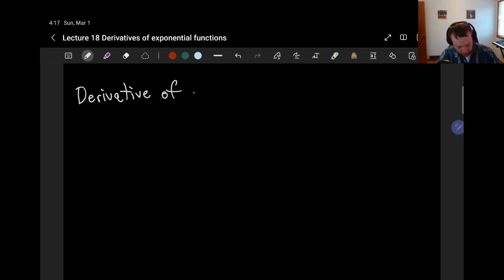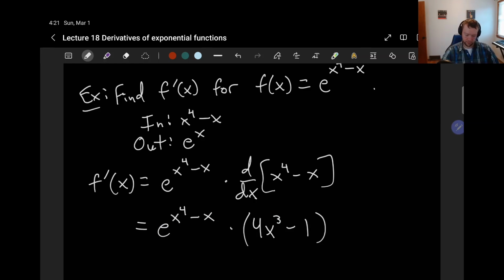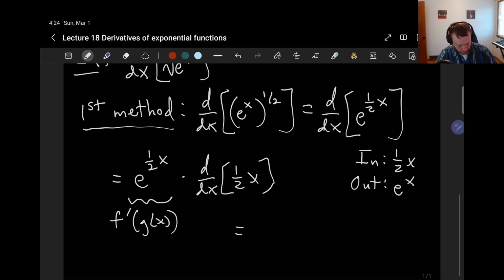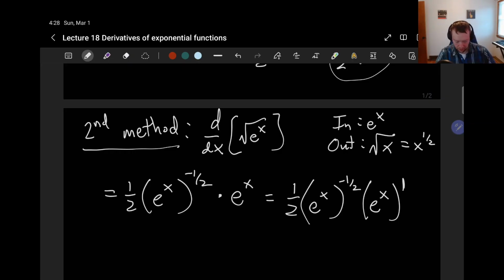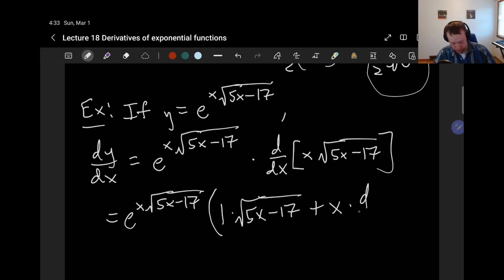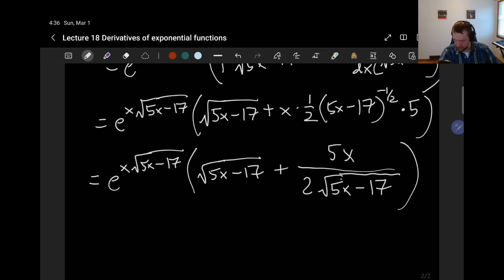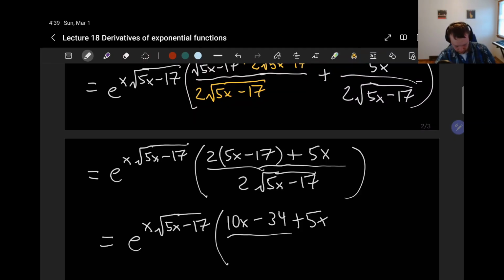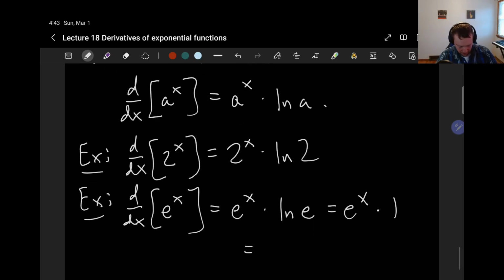Business Calc Lecture 18 - Derivatives of exponential functions